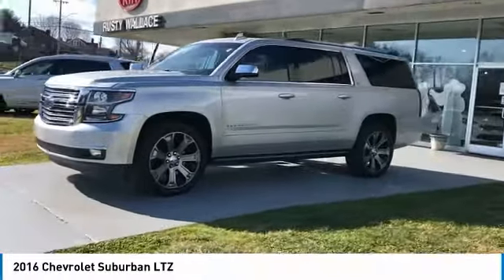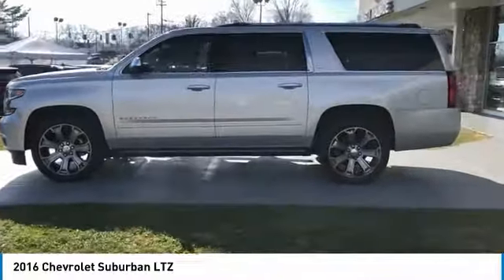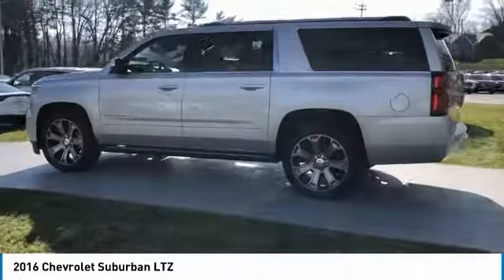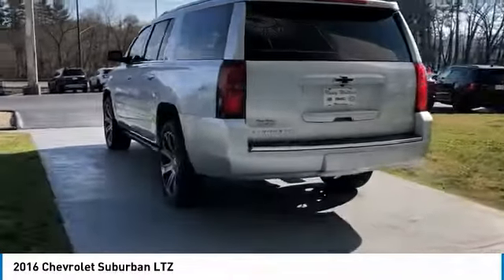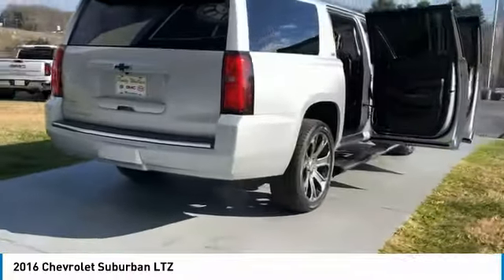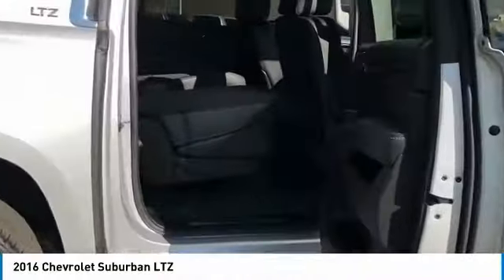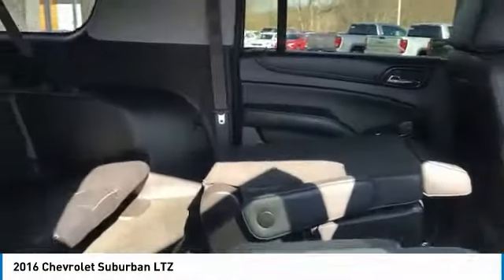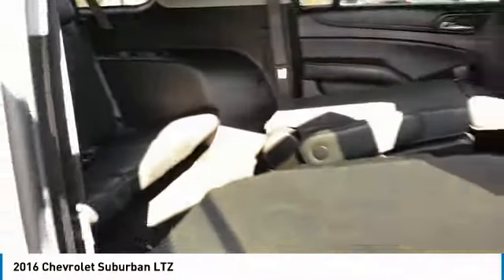2016 Chevrolet Suburban Used Rusty Wallace Auto Morristown, TN Live 12305A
Silver Ice Metallic 2016 Chevrolet Suburban 1500 LTZ 4WD 6-Speed Automatic Electronic with Overdrive V8 4WD, jet black Leather, 1st & 2nd Row Color-Keyed Carpeted Floor Mats, 3rd Row 60/40 Power Fold Split-Bench, 3rd Row DVD Screen, 4-Wheel Antilock Disc Brakes, 5 12-Volt Auxiliary Power Outlets, Auto-Dimming Inside Rear-View Mirror, Black Assist Steps, Body Security Content Theft-Protection Package, Color-Keyed Carpeting Floor Covering, Driver & Front Passenger Airbags, Electronic Cruise Control w/Set & Resume Speed, Enhanced Driver Alert Package (Y86), Enhanced Driver Instrument Information Display, Extended-Range Remote Keyless Entry, Floor Console w/Storage Area, Fog Lamps, Forward Collision Alert Sensor Indicator, Front & Rear Parking Assist, Hands Free Power Liftgate, Heated 2nd Row Seats, Heated Leather Wrapped Steering Wheel, Intellibeam Headlamps w/Automatic High Bean On/Off, Lane Keep Assist, License Plate Front Mounting Package, Magnetic Ride Control Suspension Package, Memory Settings, OnStar Basic Plan For 5 Years, Passive Entry System, Power Folding & Adjustable Heated Outside Mirrors, Power Release 2nd Row Bucket Seats, Power Tilt & Telescoping Steering Column, Power Tilt-Sliding Sunroof w/Express-Open/Close, Power-Adjustable Accelerator & Brake Pedals, Preferred Equipment Group 1LZ, Push Button Keyless Start, Rear Cross-Traffic Alert Sensor Indicator, Rear Seat Entertainment System, Roof-Mounted Luggage Rack Side Rails, Side Blind Zone Alert w/Lane Change Alert, SiriusXM Satellite Radio, Sun, Entertainment & Destinations Package, Theft-Deterrent Alarm System, Unauthorized Entry Theft-Deterrent System, Universal Home Remote, Vehicle Inclination Sensor, Vehicle Interior Movement Sensor, Wireless Charging.brbrbrRecent Arrival!brbrbrReviews:br  * Seats up to nine people; big cargo capacity; quiet highway ride; strong V8 power; high-quality interior. Source: Edmunds